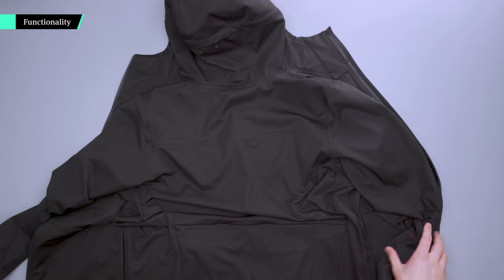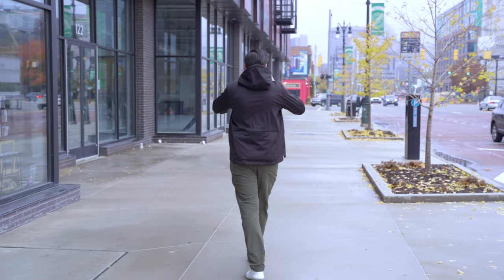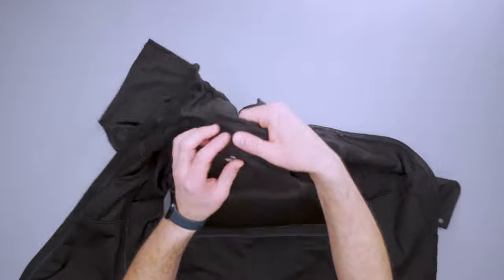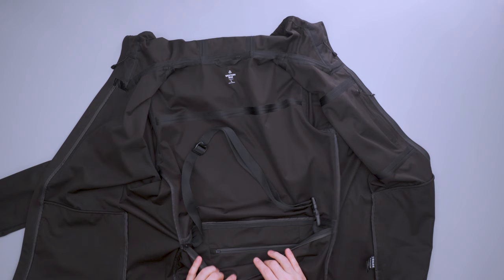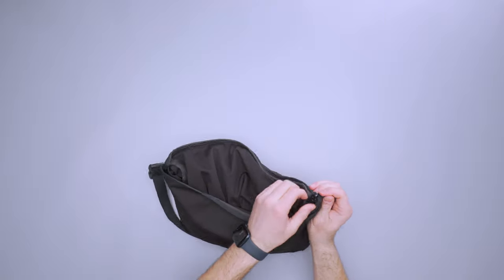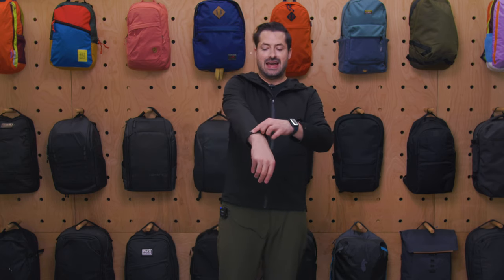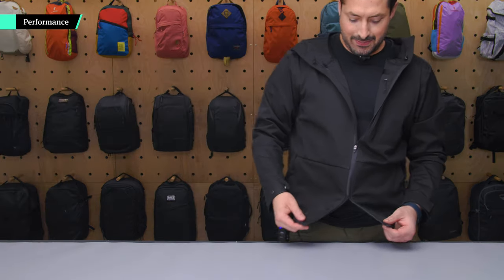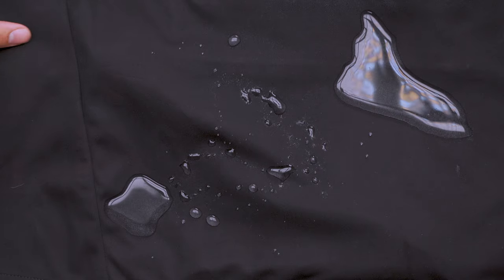Western Rise Meta Shell Review (2 Weeks of Use)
0:00 - Intro
0:24 - Functionality
3:56 - Packability
5:01 - Fit Notes
5:44 - Quick Comparison
7:15 - Performance

The Western Rise Meta Shell is a stylish and functional rain jacket that packs into a comfortable sling—although it’s not very compact.